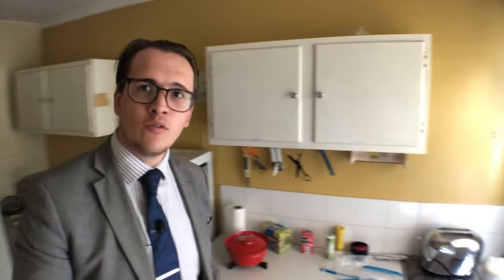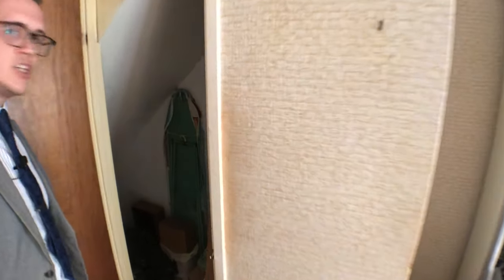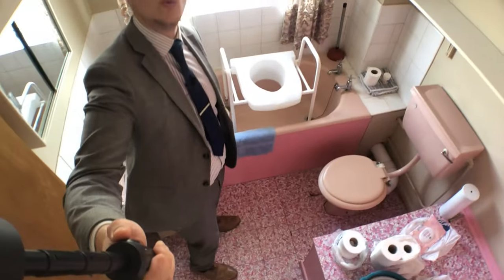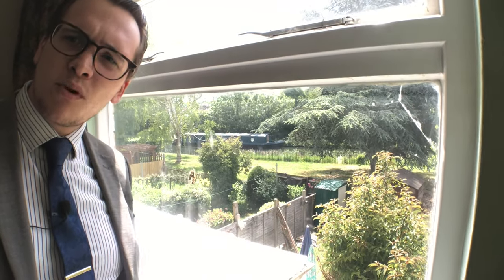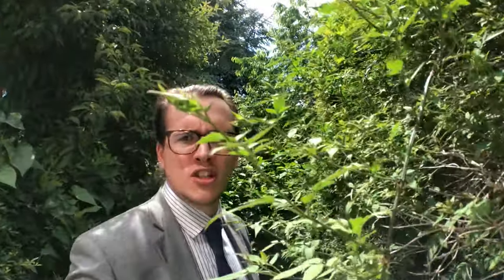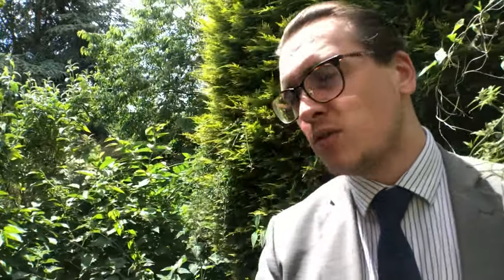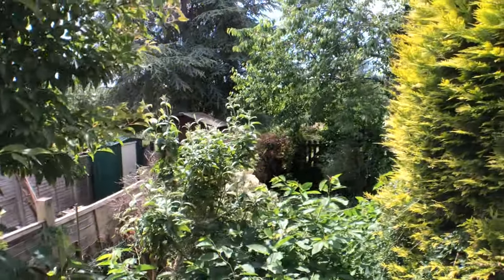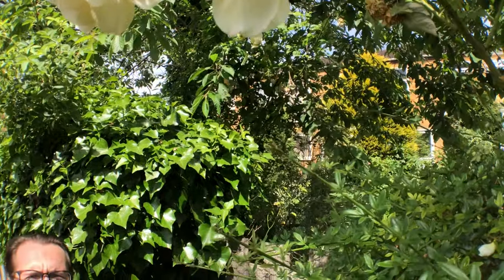Two Bedroom Home Nr Station - Kingsland Road, Boxmoor, Herts UK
A property in need of renovation throughout, but for anyone prepared to do the work, this home benefits from being only a short walk from Hemel Hempstead Railway Station and Boxmoor High Street. The property also has access to off-street parking and garage.